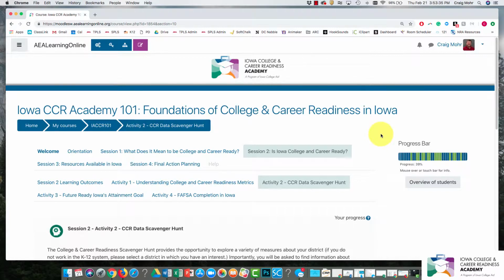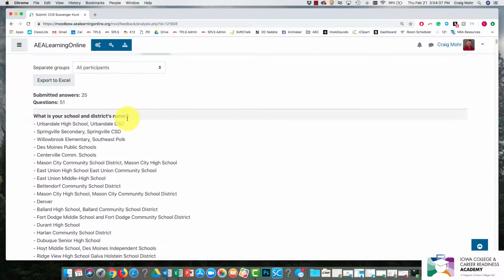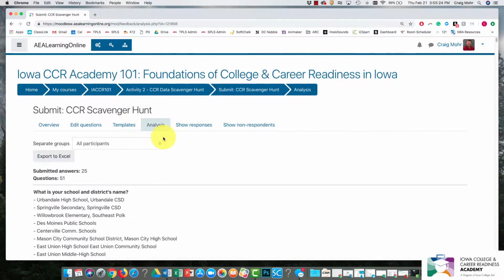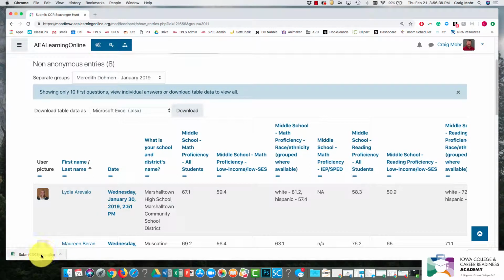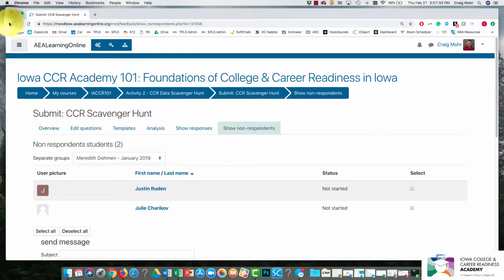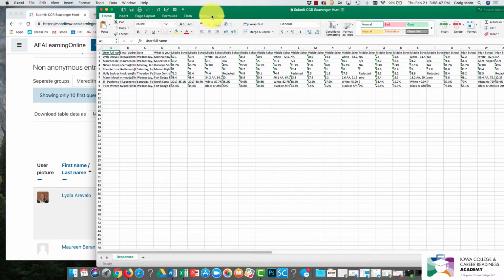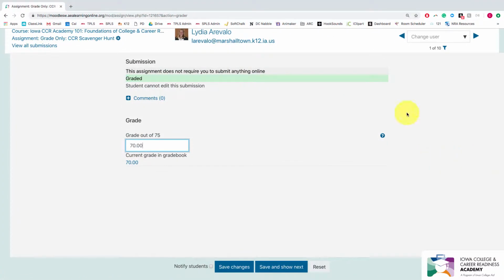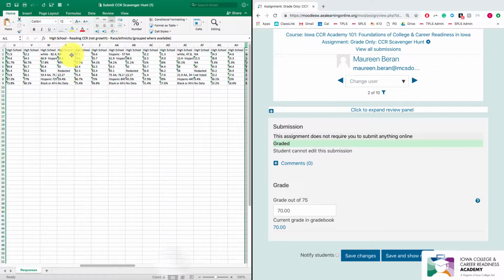8 IACA Navigating Scavenger Hunt FAQ